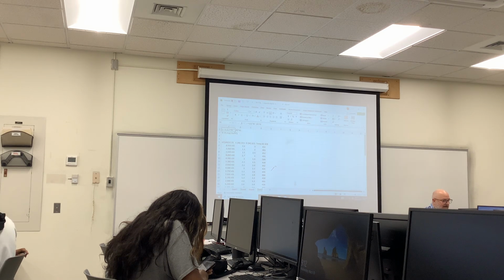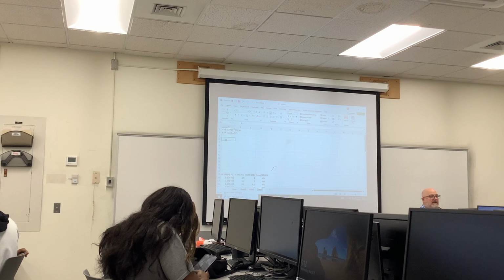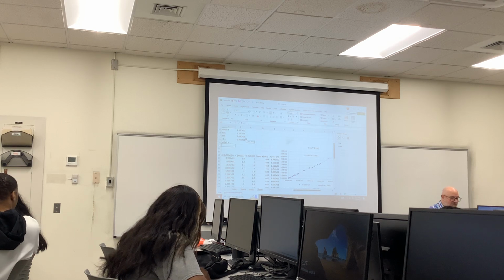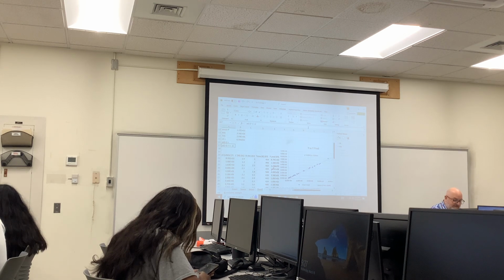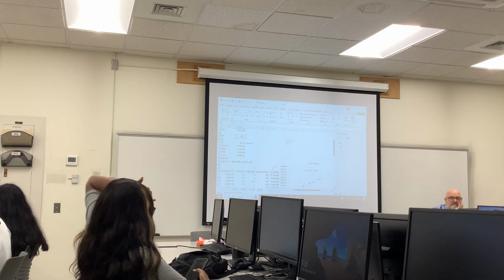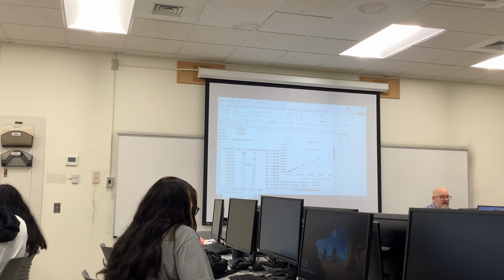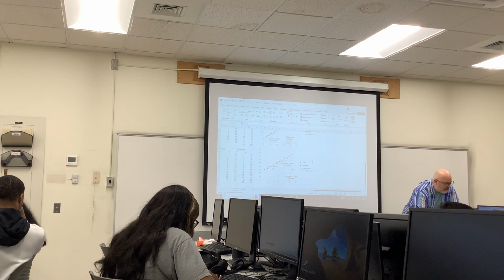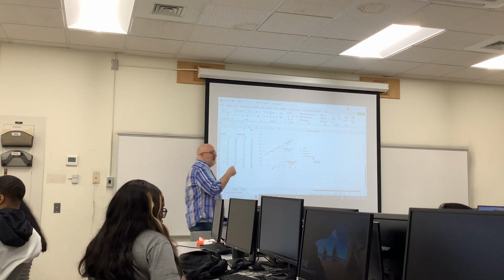AA March 19